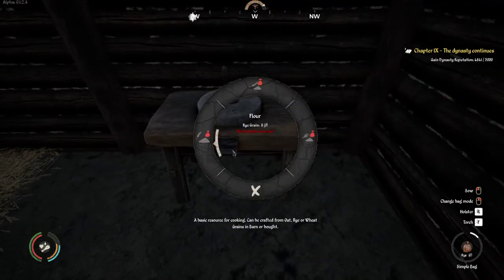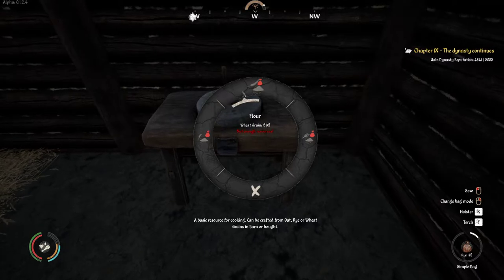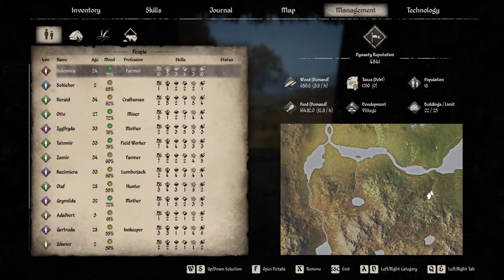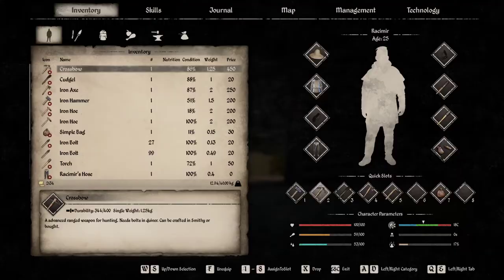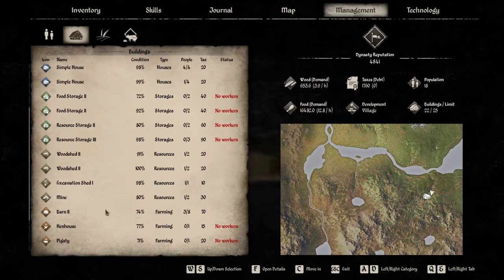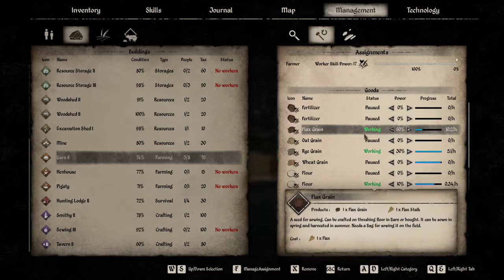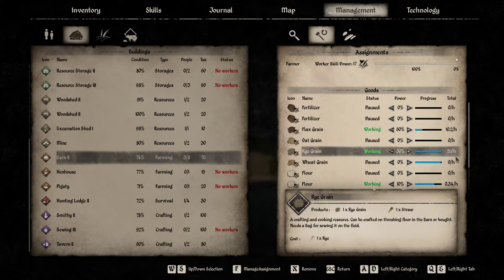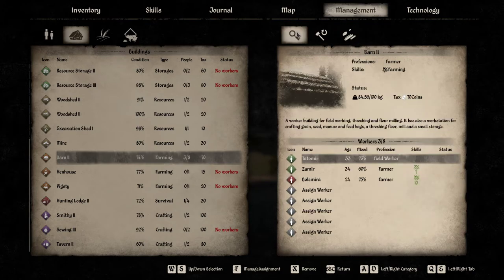Medieval Dynasty Barn Guide and How To!!